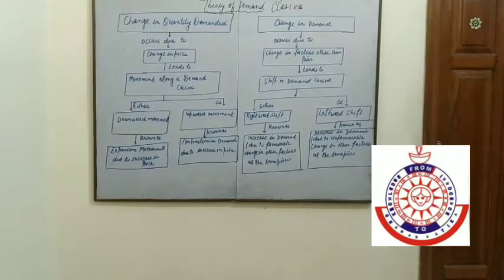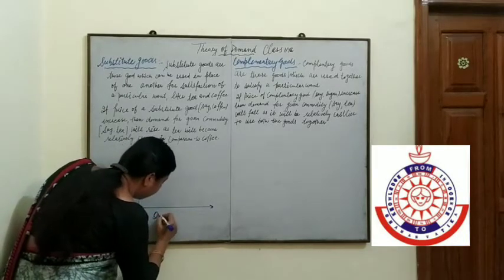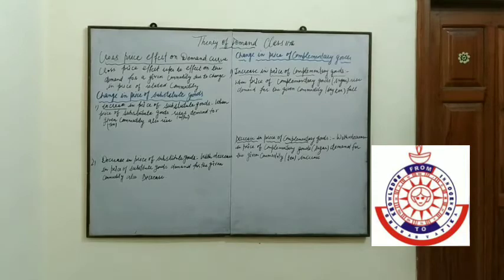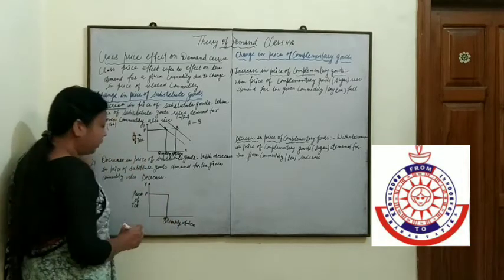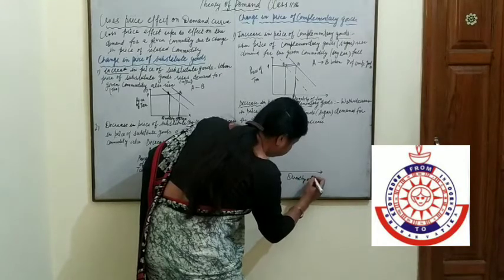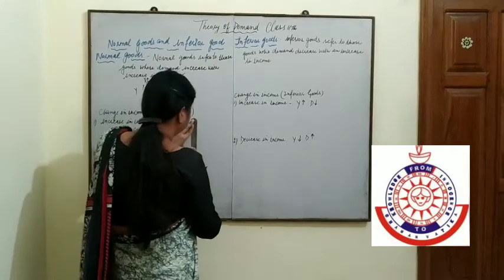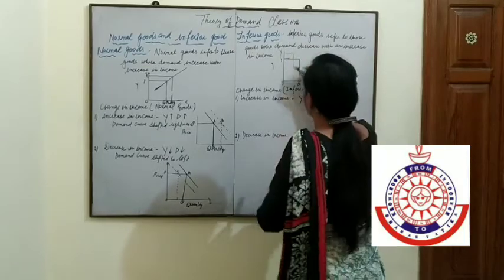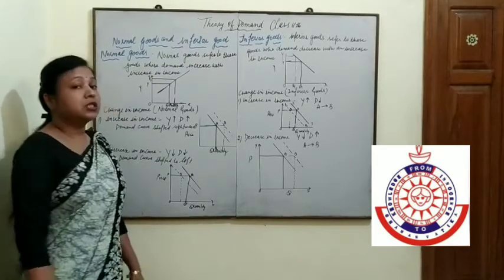Theory of demand part 6 class 11